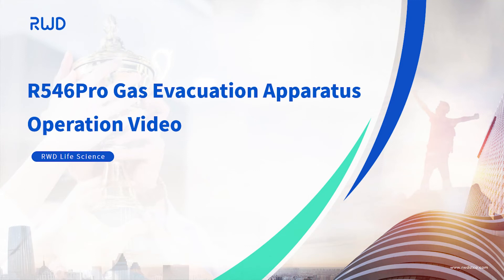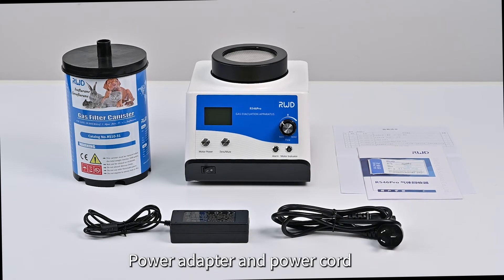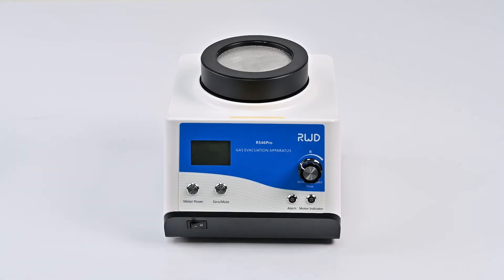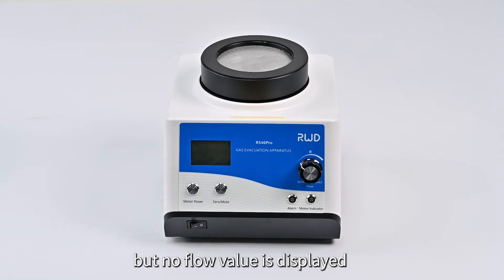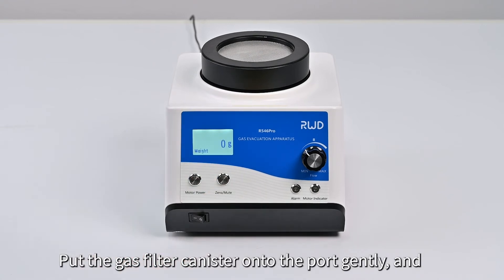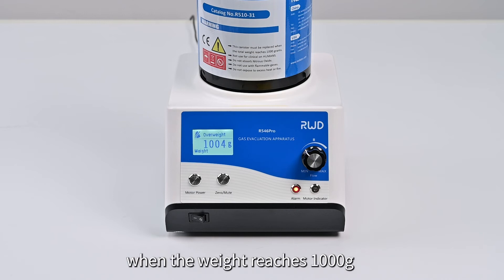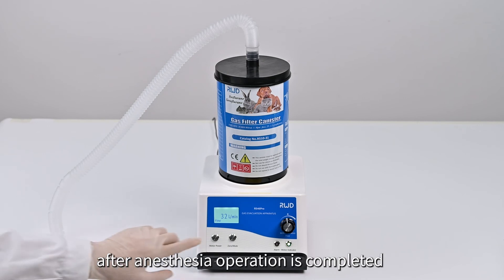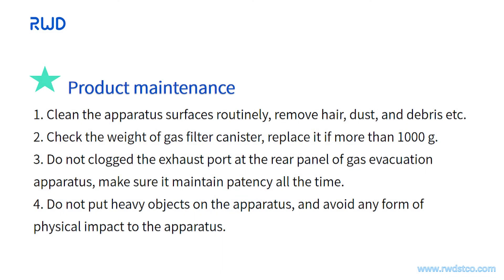RWD R546 Pro Gas Evacuation Apparatus Operation Video